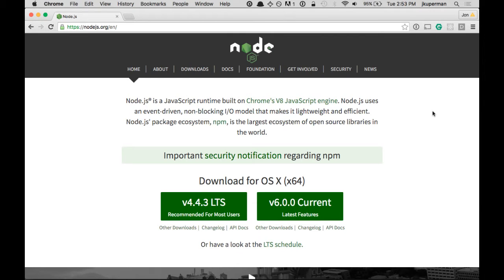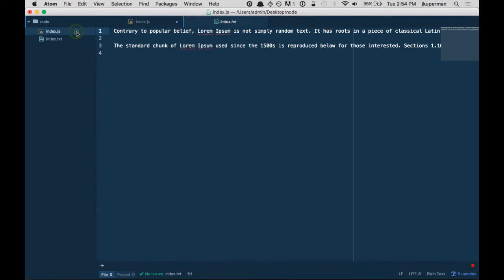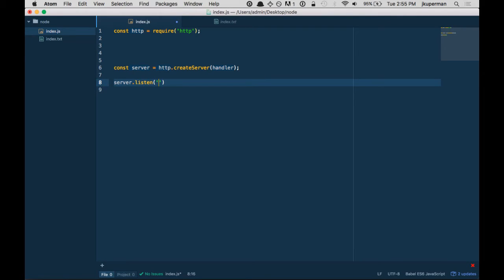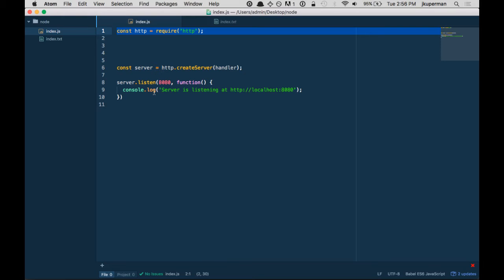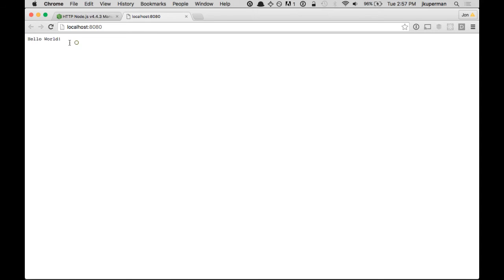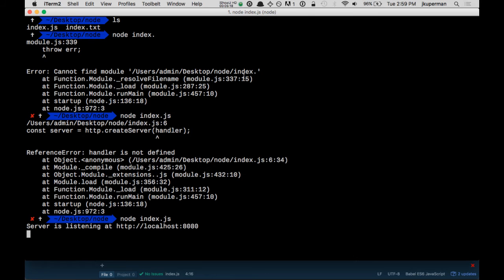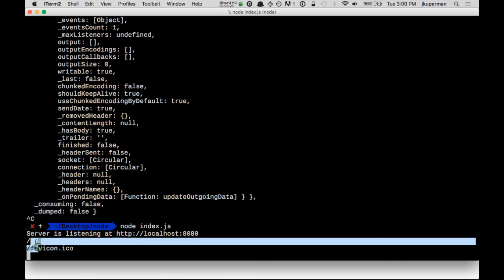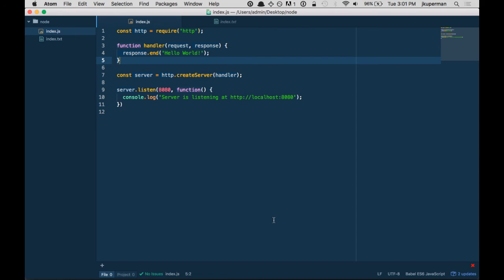Building a Node.js HTTP client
In this video we'll make our first web service! A very basic HTTP client that just returns "Hello World" on a port.